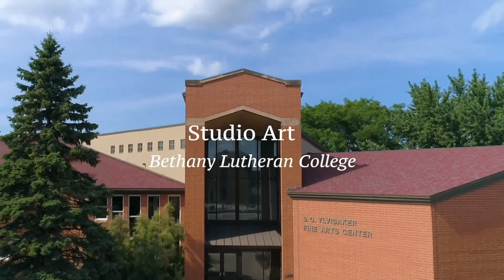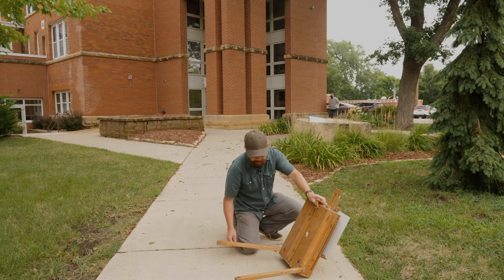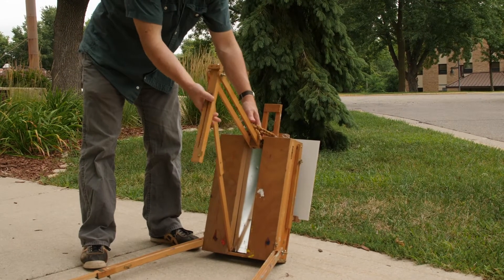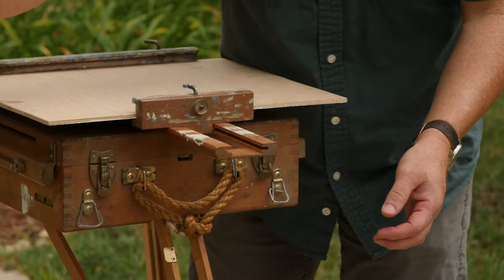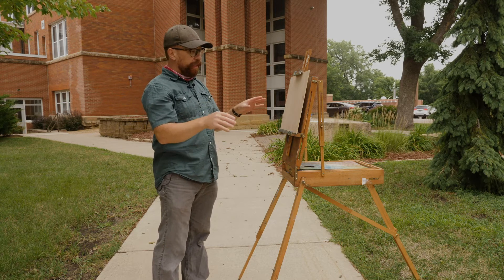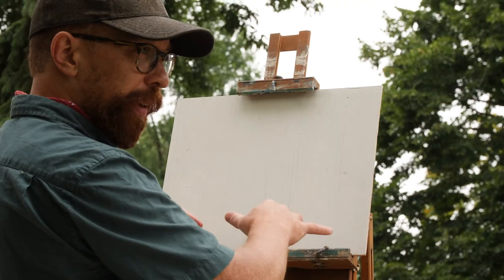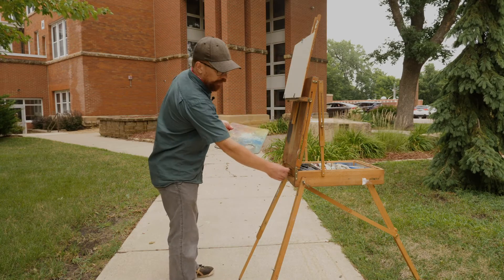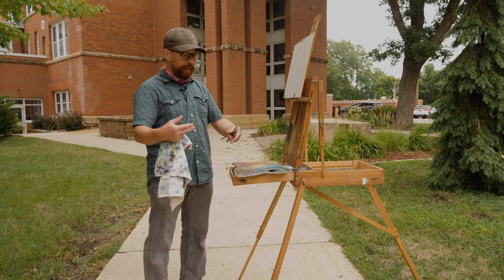Setting up a French Easel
Tips on how to choose a painting location and how to set up your mobile painting studio.

Bethany serves students by providing a Christian education through stimulating academics, personal mentoring, and a pursuit of discernment, knowledge, and truth.

👋 Say hello and see if Bethany could be the fit for you